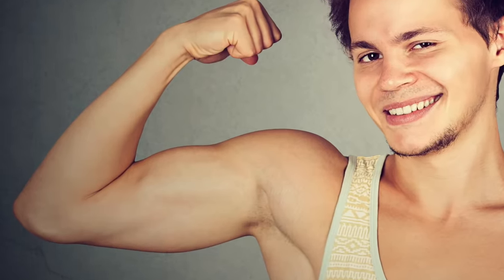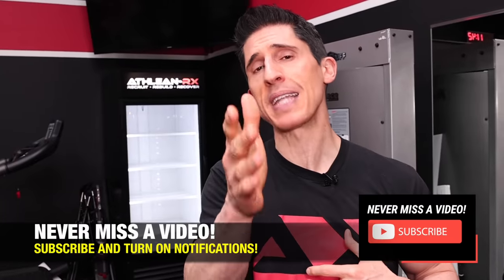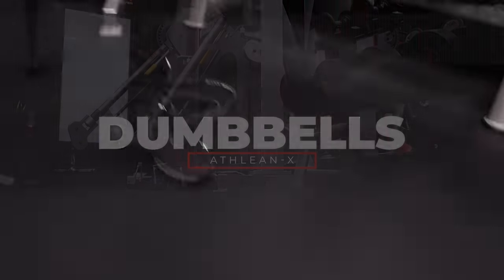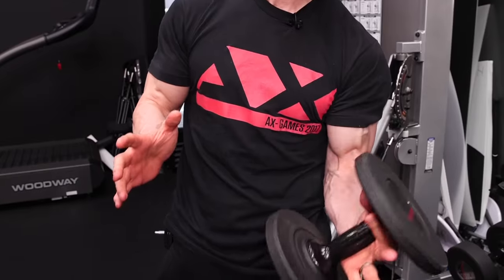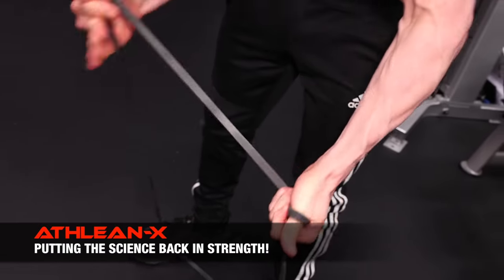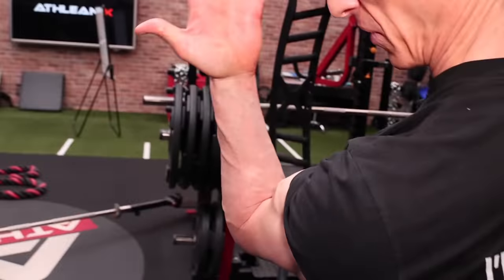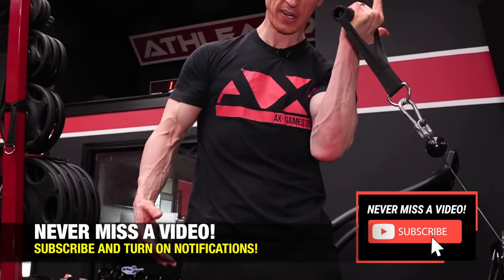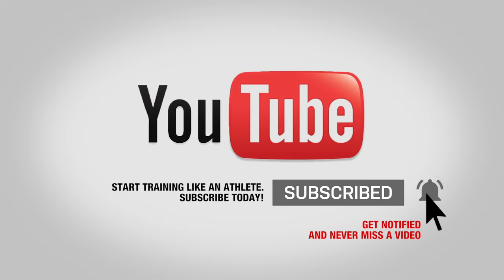The REAL Reason Your Biceps Look Flat!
If your biceps look flat when you flex them, I am going to show you the REAL reason why. In this video, I’m going to show you how you can get bigger biceps that don’t look deflated when you flex your arms. With Just a simple tweak to the exercises you are doing now, you can grow those biceps peaks more effectively.

The fact of the matter is that flat biceps comes from two problems. Body fat and a lack of biceps long head development.

In order to develop the most defined, aesthetic biceps possible - you need to lose excess body fat. Too much fat covering the arm will make your biceps look puffy and flat in comparison to what it would look like at a leaner body fat level.

The long head of the biceps is responsible for the biceps peaks, or height of the muscle, which prevents it from looking flat or deflated. The long head of the biceps is also the part of the muscle that is most responsible for supinating the forearm. We already know that when performing bicep exercises, we need to be engaging in the act of supinating.

When it comes to building the peaks of the biceps, we need to focus on the long head and its function of supination in order to maximally grow the height of the muscle. When you curl, you need to not just supinate, but supinate with a purpose. You want to essentially resist the supination to engage the muscle to its maximum potential.

Now, it is worth noting that without supinating, a bicep curl is not going to target the long head as effectively as you could if actually did. Even going so far as curling with a neutral grip is going to target the brachialis. While a powerful flexor of the elbow, it is not going to be as effective at growing your bicep peak as it would if you were to actually supinate the forearm while you curled.

So, we know there is an important action and specific muscle that is responsible for the height of the biceps. Now, let’s use this knowledge to our advantage and make an attack plan to grow those bicep peaks.

To do this, let’s take a look at 3 popular pieces of equipment for performing curls that allow for the act of supination. Dumbbells, bands, and cables.

When doing dumbbell curls, a great way to overload supination is to offset your grip when holding the dumbbell itself. By placing the weight in your hand this way, you are allowing yourself to create more resistance against supination when you curl the dumbbell up. By doing so, this biceps exercise will have a greater engagement of the long head of the biceps.

Growing the bicep peak doesn’t stop with dumbbells however as we can resist supination with bands as well. By wrapping the band around your hands strategically, you are able to create resisted supination by way of tension of the band itself. By supinating against that resistance, you again are allowing for greater engagement of the biceps long head which will lead to more growth.

We’re not done yet, though. Head over to cable machine and instead of grabbing the handles as would traditionally, you again want to offset the handle in your grip so that you are basically holding the handle vertically. Instead of simply curling the cable up, which would mimic a hammer curl (targeting the brachialis), you supinate as you flex your arm up.

Once again, you are engaging in resisted supination, this time with just a different implement. Any biceps exercise that allows for you to supinate as you curl will require just a simple tweak in order to effectively target the biceps long head.

In short, resisted supination (with greater intent) and lower body fat levels are going to be the biggest drivers of generating taller biceps, letting you show off those peaks that have been hidden by improper biceps training and higher body fat percentages.

Looking to build bigger arms overall, quickly? We have a workout plan to grow bigger arms in just 22 days.

If you want a step-by-step program that is designed to take your arm gains to the next level, you’ll definitely want to check out the 6 week Ultimate Arms training program over at the ATHLEAN-X website via the link below.

If you are looking for more exercises and workouts to grow bigger biceps, then you are going to want to subscribe to this channel here by clicking the link below to make sure that you never miss a video when we put one out.